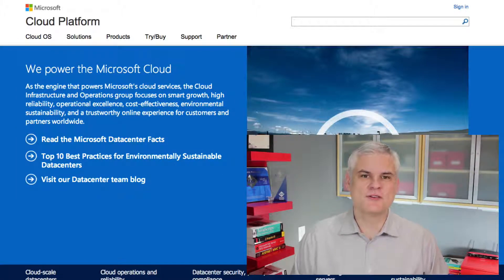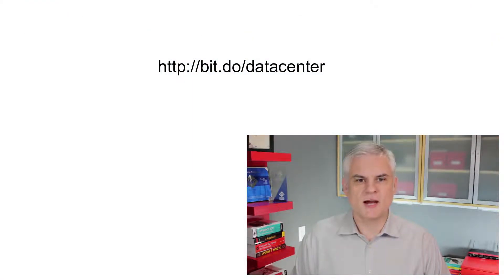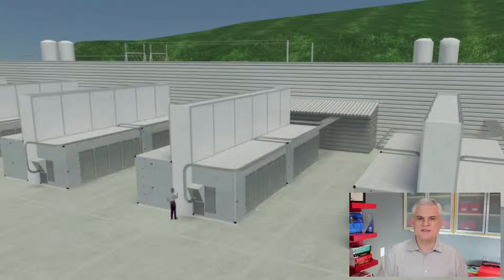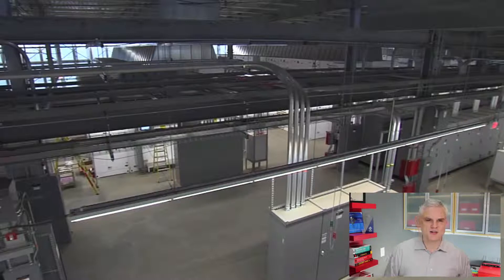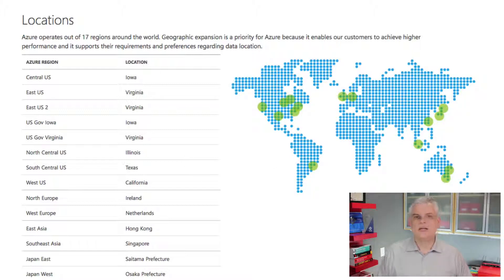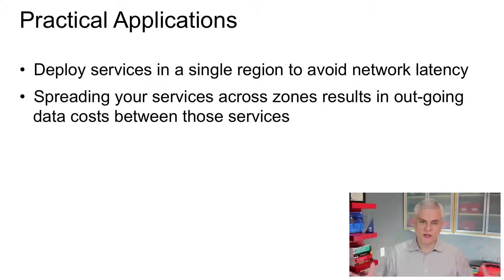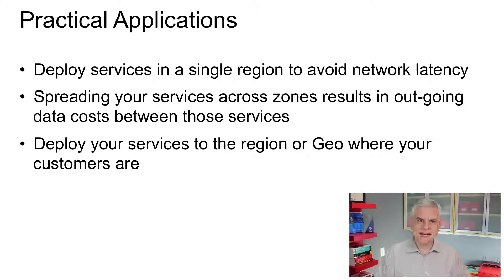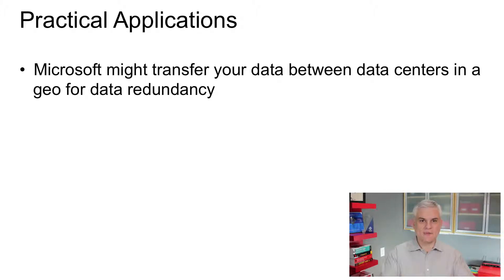11 - Azure Fundamental - Understanding Geos, Regions, and Datacenters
11 - Since it may not be readily apparent how large Azure is, from a physical perspective, how many datacenters there are around the world, and why they are split into geographies and regions, explore the ramifications of selecting a datacenter for a given Azure service, in terms of cost, network latency, and geo-redundancy.